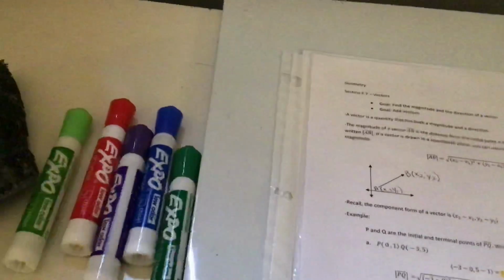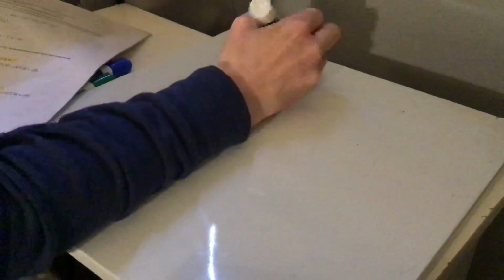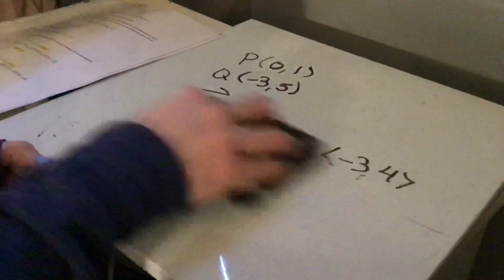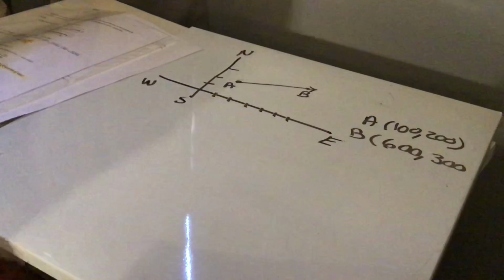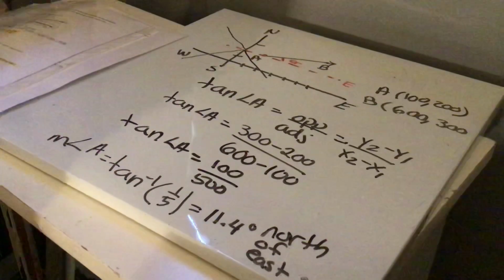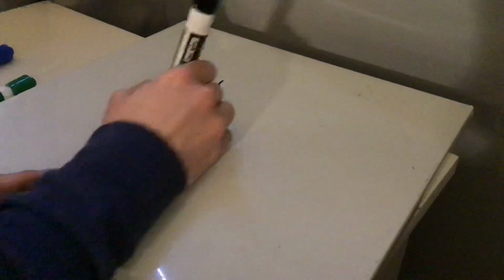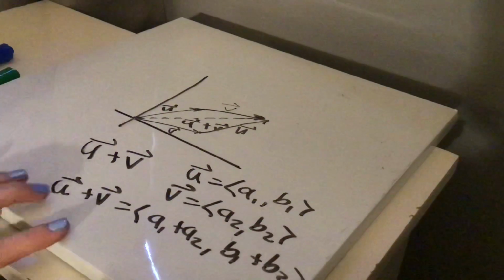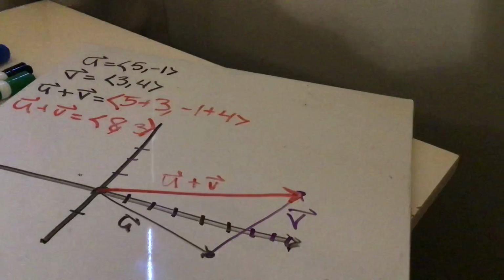Geometry Lesson 9.7